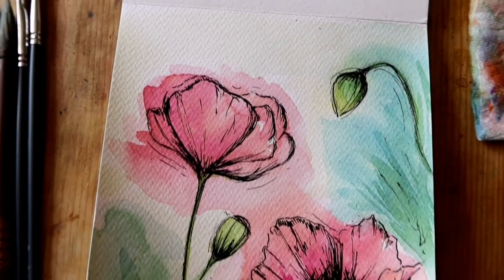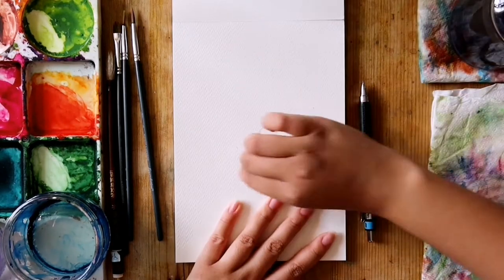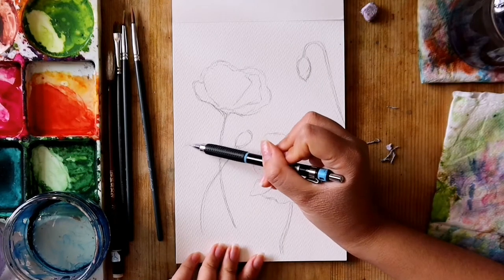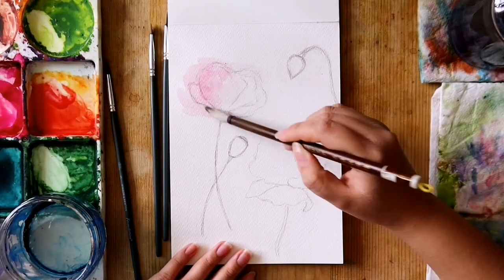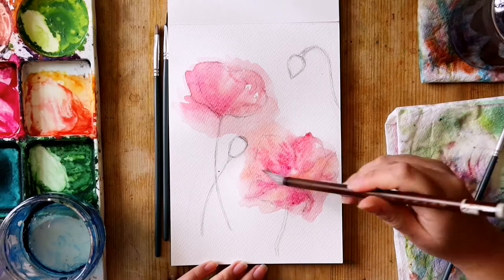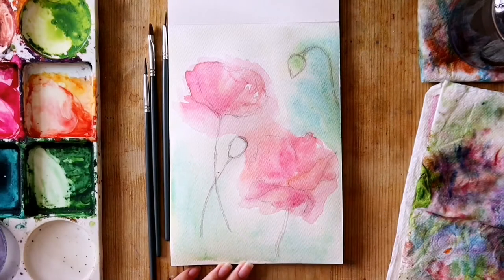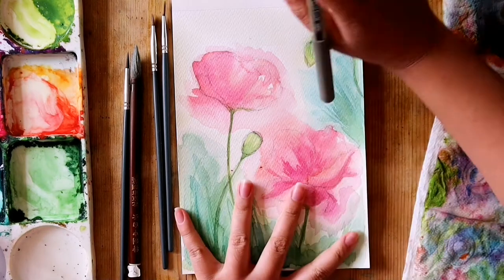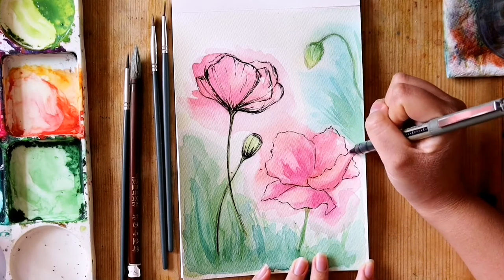How to Paint Easy Loose Watercolor Flowers // beginners watercolor tutorial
Paint with me with this beginners watercolor tutorial on how to paint loose watercolor flowers :)
Suitable for any watercolor beginner struggling to make loose strokes and use the wet on wet technique. Step by step guide to painting and drawing with me to relax and have fun :)